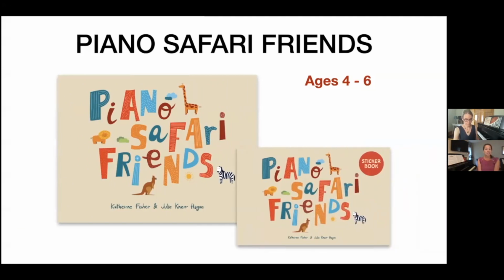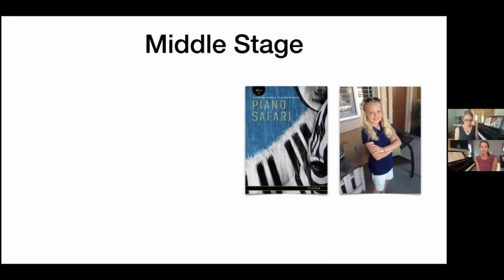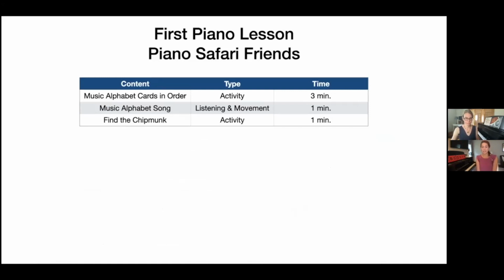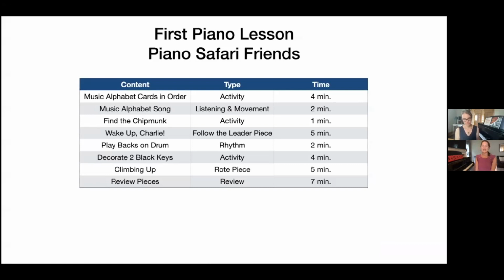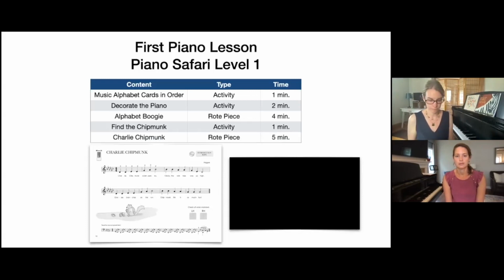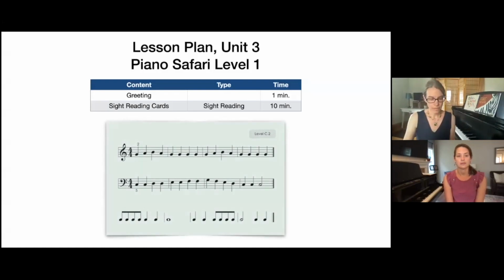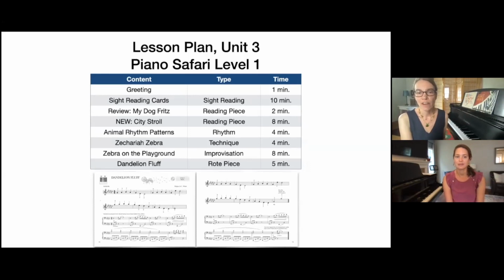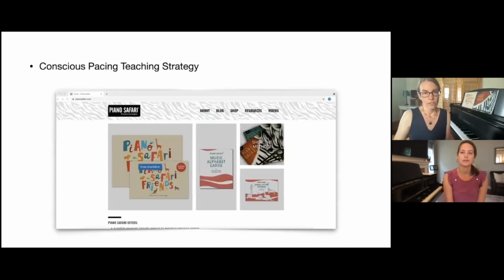Piano Safari Lesson Planning Webinar 2021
Discover ideas for organizing lesson plans for your young students studying in Piano Safari.